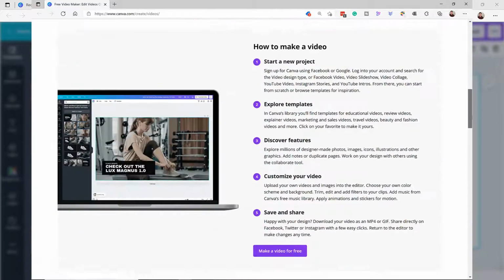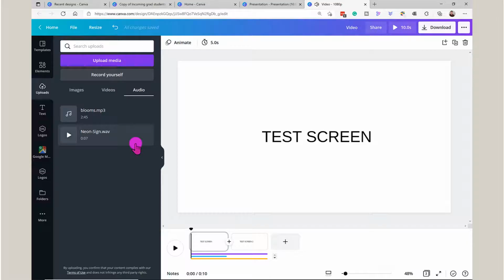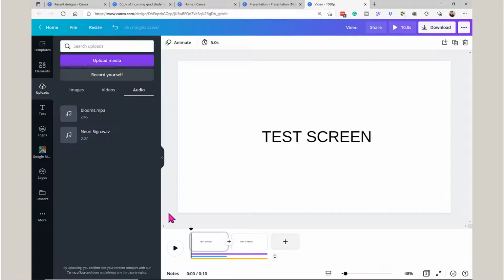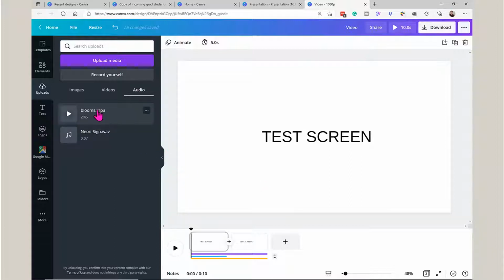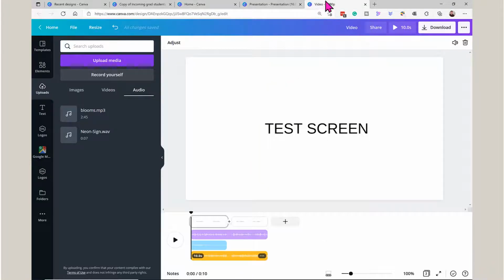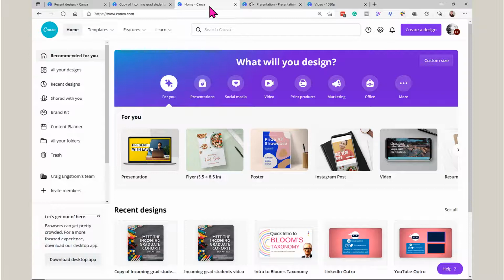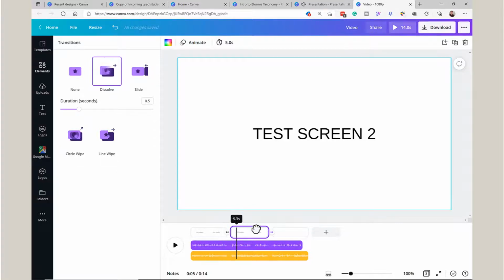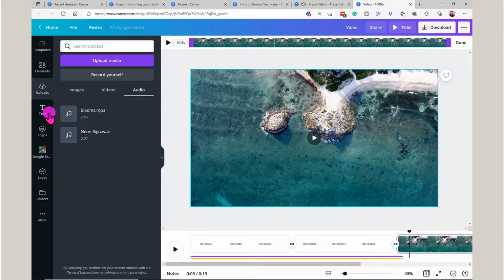My Thoughts on Canva Video Editor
Canva recently rolled out their new Canva video editor, which is in beta. I love it and think it is a game-changer, especially for presentation design, quick Instagram, TikTok, YouTube videos. However, there is something with the audio that you need to be aware of before cutting a long video.

**NOTE: Canva engineers reached out to me, they fixed the audio issue.**

Intro -- 00:00
Issue with audio - 01:32
Likes - 04:00
Wrap-up - 07:19